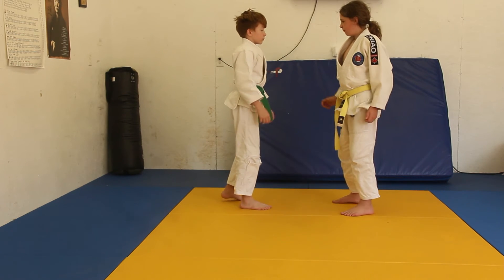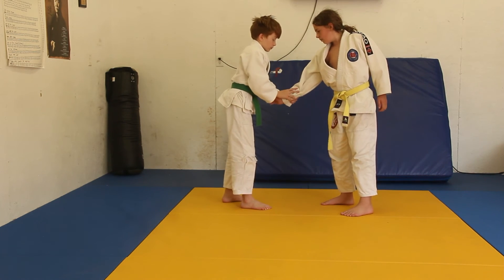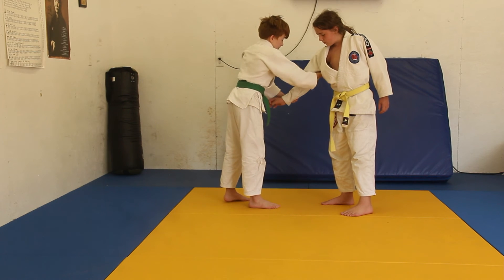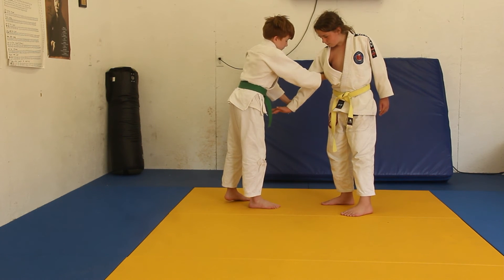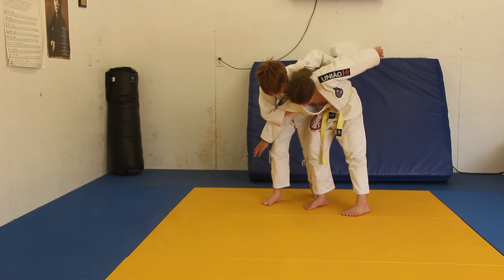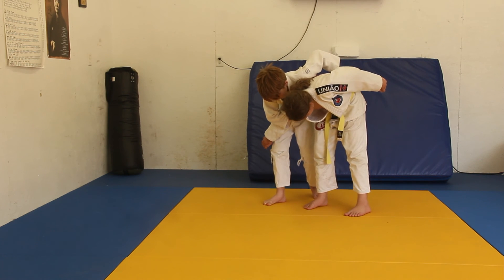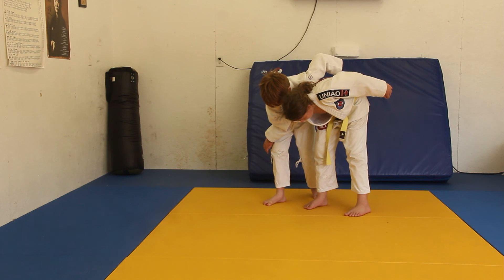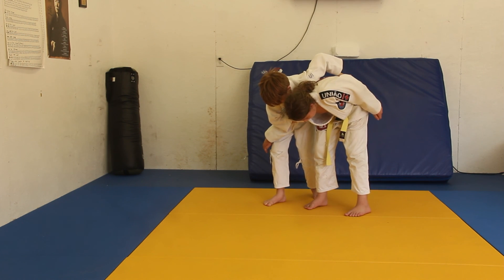How To Do Basic 2 On 1